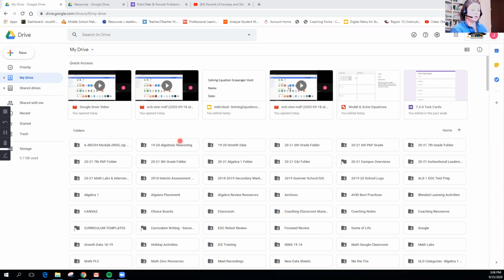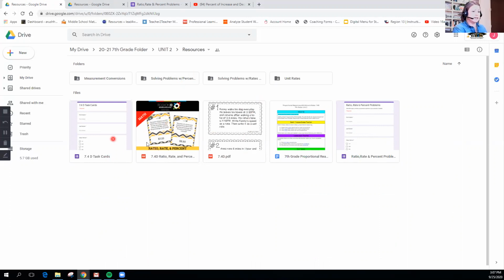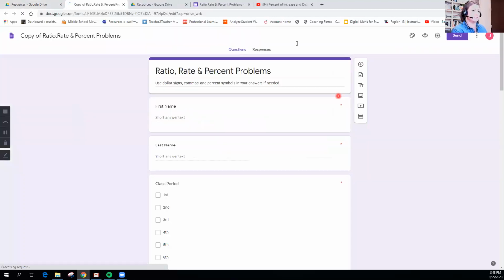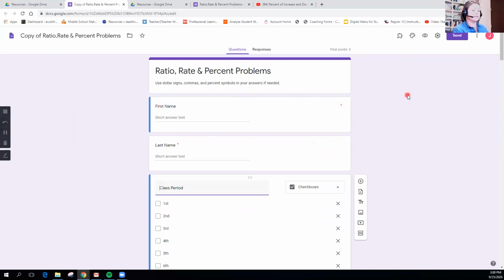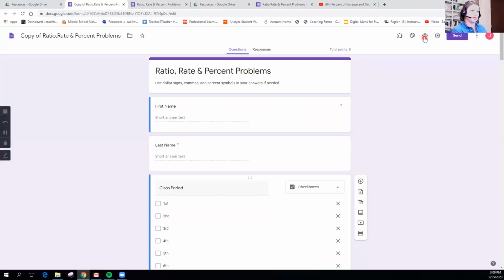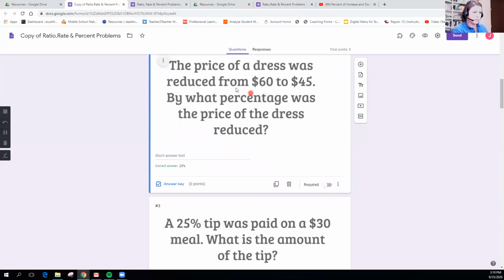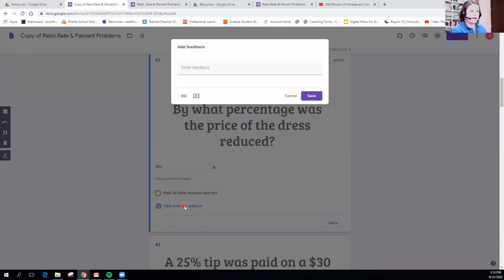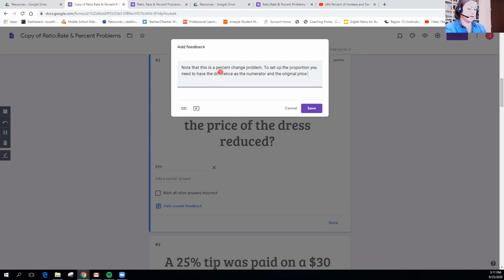Google Form Video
This video explains how to save, edit and add feedback to a Google Form